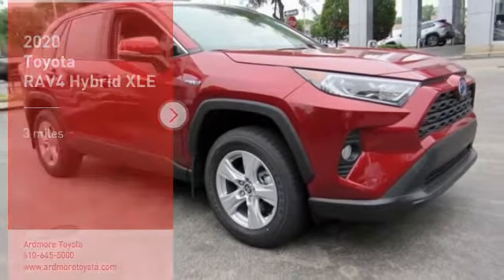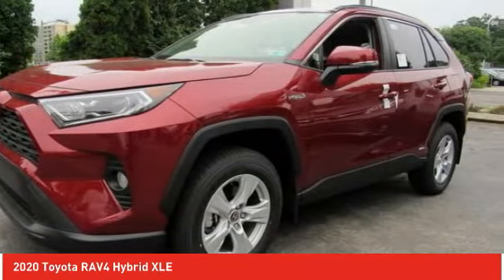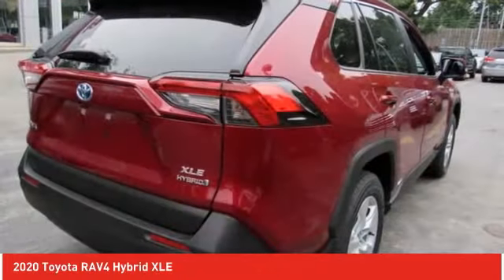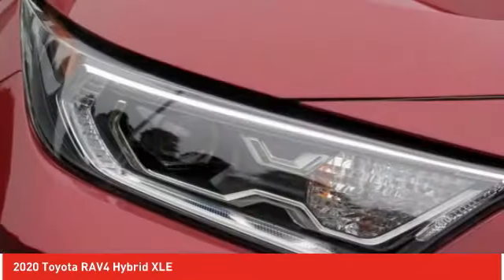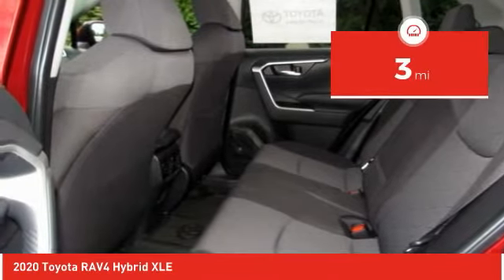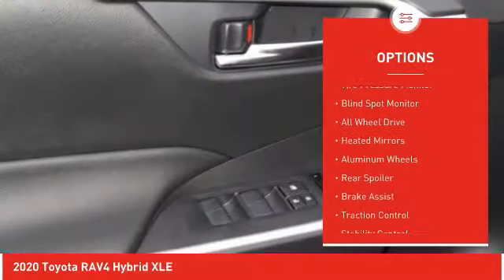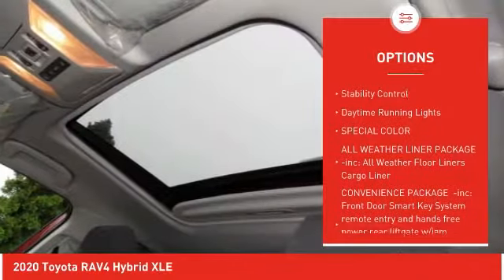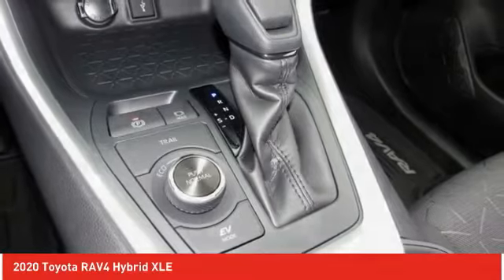2020 Toyota RAV4 Ardmore PA 201315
2020 Toyota RAV4 Hybrid XLE

Ardmore Toyota
219 East Lancaster Avenue

10 Year / 150,000 Hybrid Battery Warranty. Thank you for checking out this all-new 2020 Toyota RAV4 Hybrid at Ardmore Toyota. The RAV4 Hybrid is a fabulous new Toyota and we are excited to share it with you. We are a family owned dealership that has been with Toyota since 1968. Our team is proud of the relationships we have with our customers. We look forward to working with you and providing you with the great service our family strives for each and every day. Just give us a call or shoot us an e-mail and we can start the process of putting you in your brand new 2020 Toyota RAV4 Hybrid!